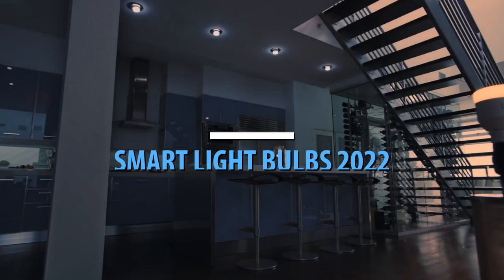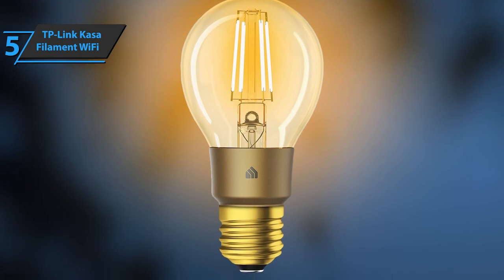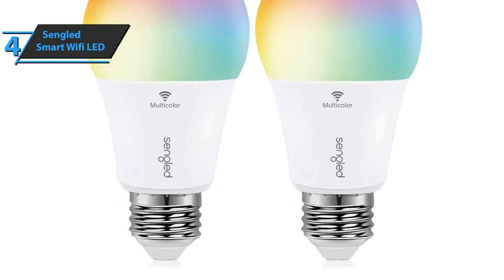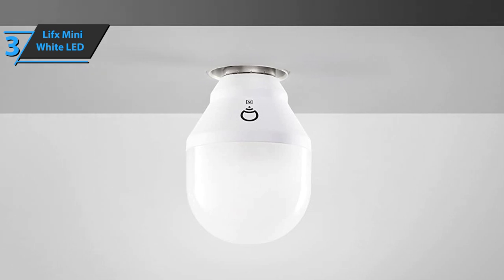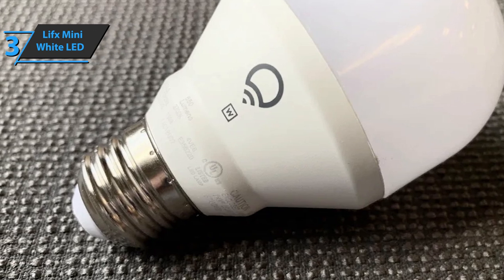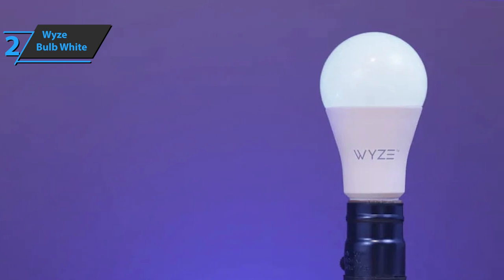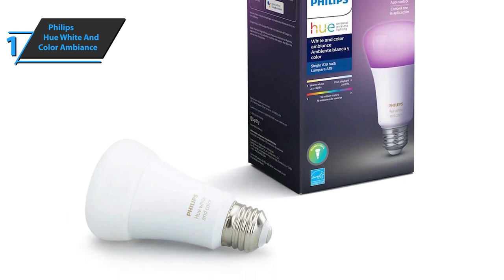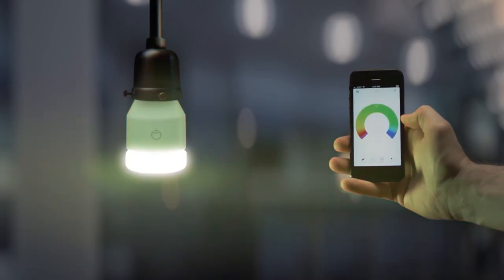Top 5 BEST Smart Light Bulbs of [2022]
➜ Links to the best Smart Light Bulbs 2022 we listed in this video:

►US Links◄
➜ 5. TP-Link Kasa Filament WiFi Light Bulb - 3nIjtX6
➜ 4. Sengled Smart Wifi LED - 3nVTQTb
➜ 3. Lifx Mini White LED - 3yFVgY1
➜ 2. Wyze Bulb White - 3IexZ2j
➜ 1. Philips Hue White And Color Ambiance - 3nIjOJm
►UK Links◄
➜ 5. TP-Link Kasa Filament WiFi Light Bulb - 3uns4Cv
➜ 4. Sengled Smart Wifi LED - 3AvuZNv
➜ 3. Lifx Mini White LED - 3NIg4lN
➜ 2. Wyze Bulb White - 3NBNfaI
➜ 1. Philips Hue White And Color Ambiance - 3bPzRTe
►CA Links◄
➜ 5. TP-Link Kasa Filament WiFi Light Bulb - 3IbVFV2
➜ 4. Sengled Smart Wifi LED - 3yiQxd9
➜ 3. Lifx Mini White LED - 3abKE9J
➜ 2. Wyze Bulb White - 3nBcY8v
➜ 1. Philips Hue White And Color Ambiance - 3AqlwXM

We have just laid out the top 5 best smart light bulbs 2022. In 5th place is the TP-Link Kasa Filament WiFi Light Bulb, our pick for the best budget smart light bulb. In 4th place is the Sengled Smart Wifi LED, our pick for the best value smart light bulb. In 3rd place is the Lifx Mini White LED, our pick for the best mini smart light bulb. In 2nd place is the Wyze Bulb White, our pick for the best runner-up smart light bulb. In 1st place is the Philips Hue White And Color Ambiance, our pick for the best overall smart light bulb.